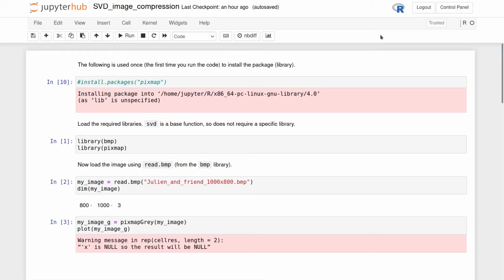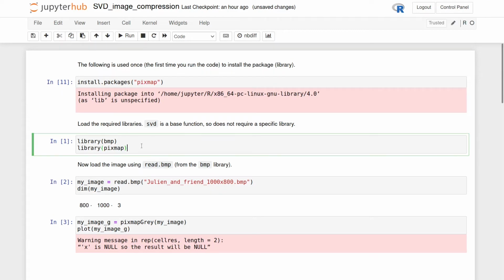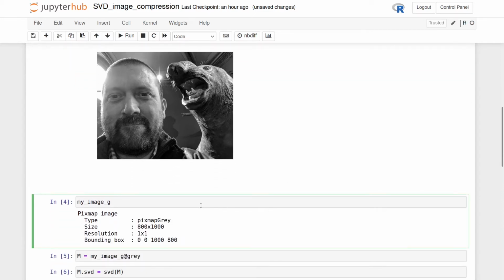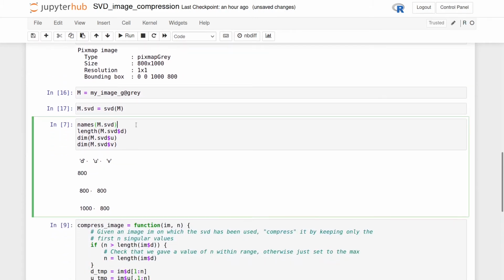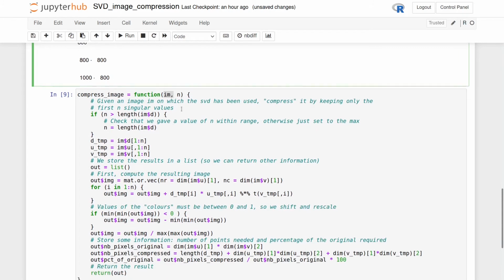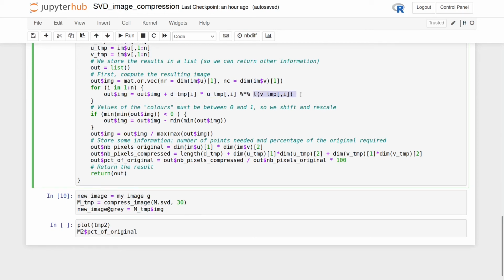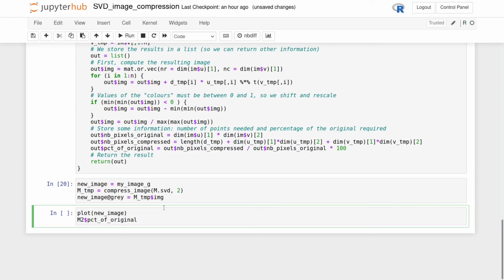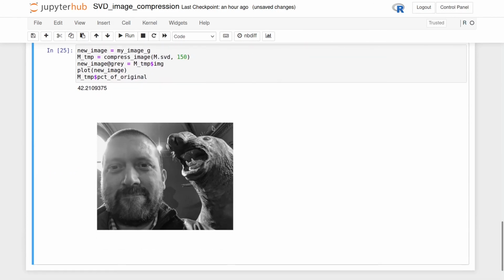UofM - MATH 2740 - Lecture 08 - Part 2 - SVD (image compression in R)